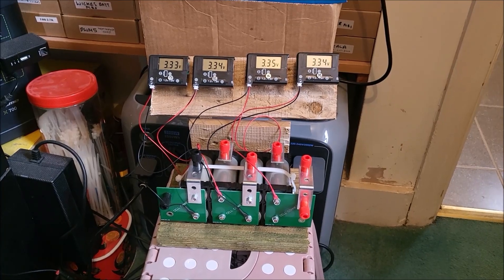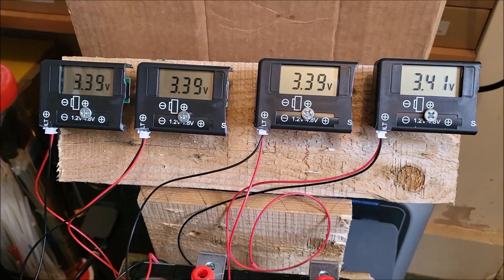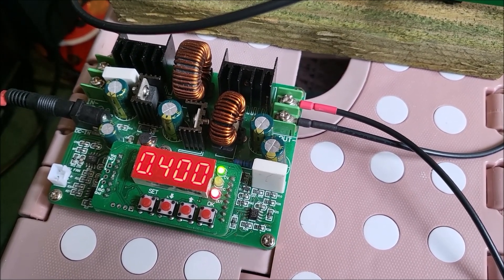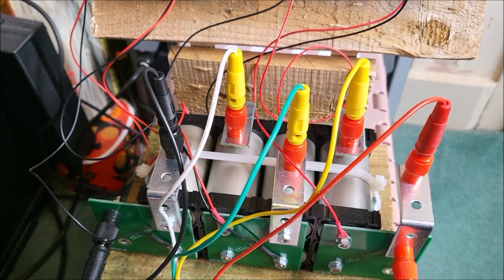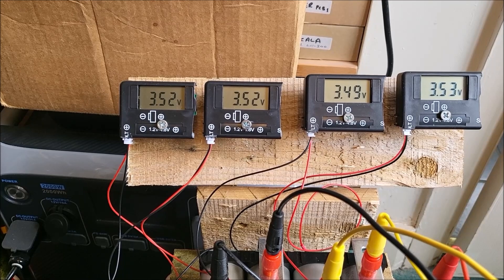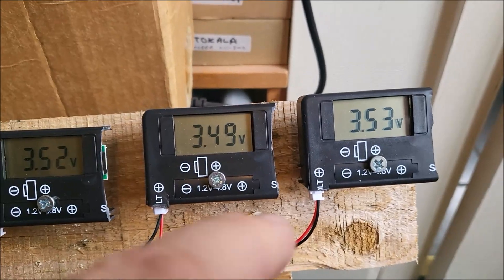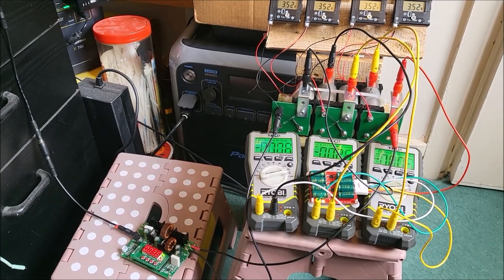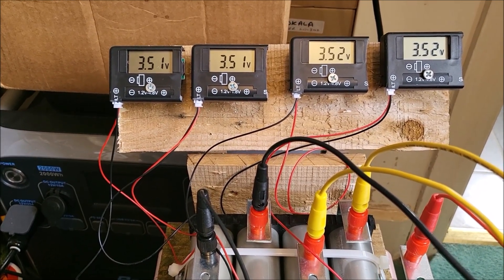Balancing Voltages and Currents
Watching cell voltages and balancer currents on a 4S LiFePO4 battery